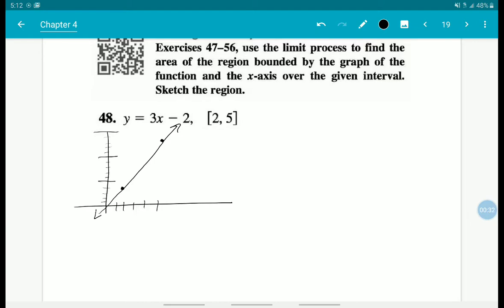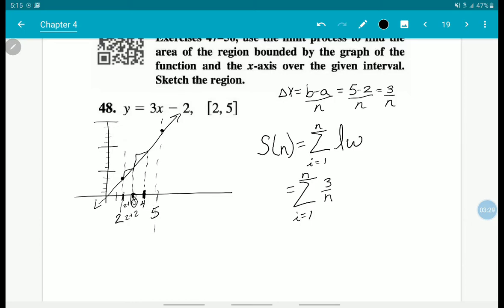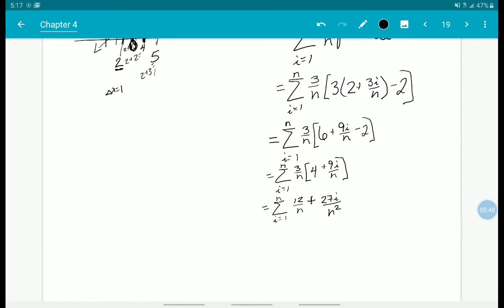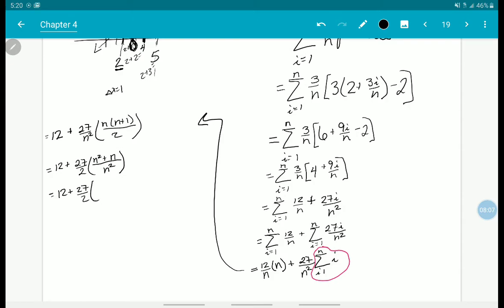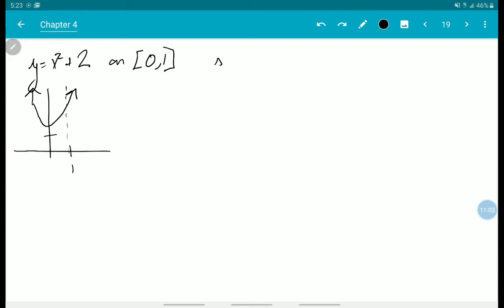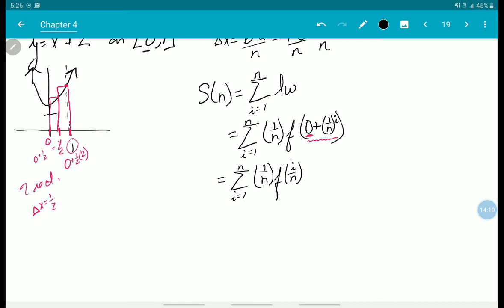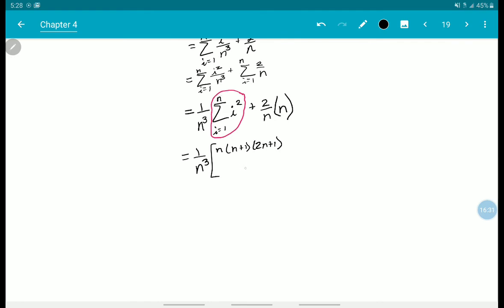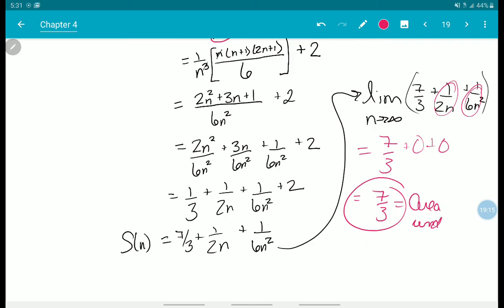MAT 271 Section 4.2 Part 3 Area Under Curve Using Limit Process